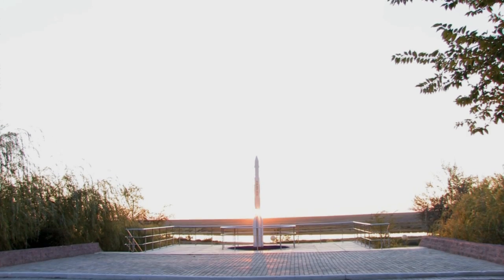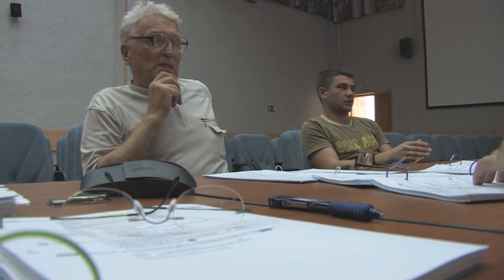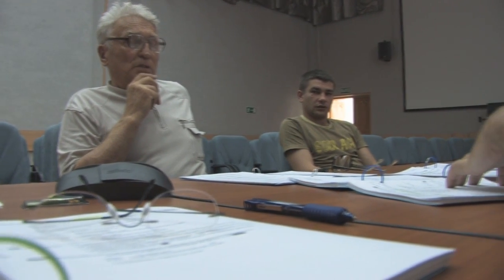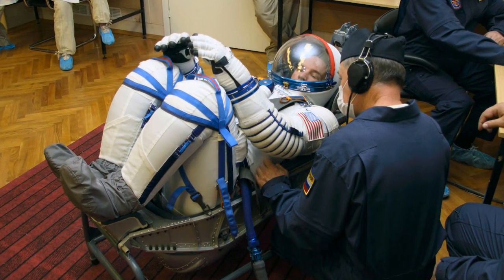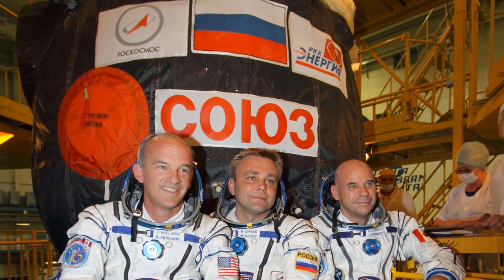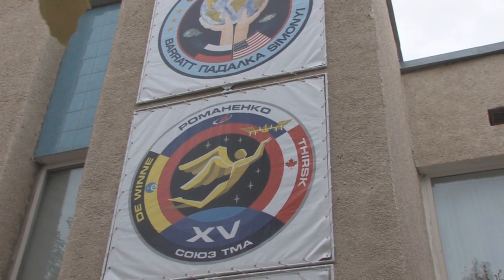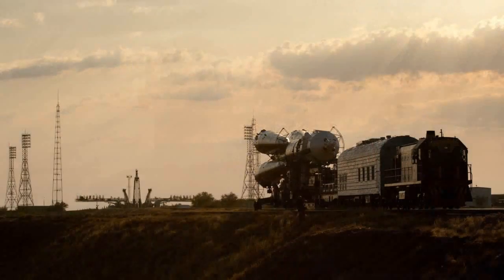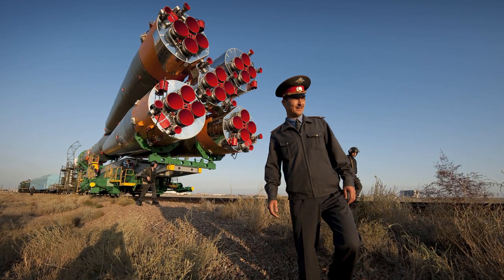Launch Preparations with Astronaut Jeff Williams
Astronaut Jeff Williams talks about how the Expedition 21 crew prepares for its launch to the International Space Station.